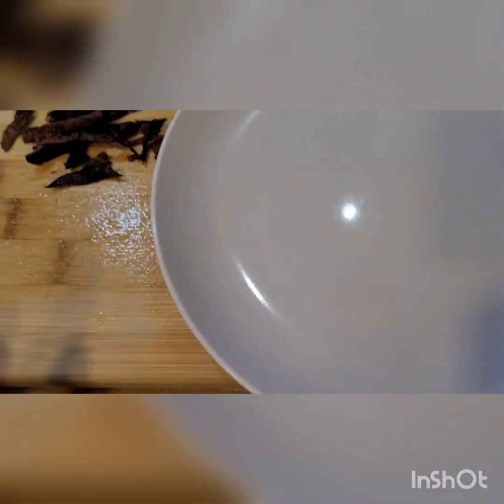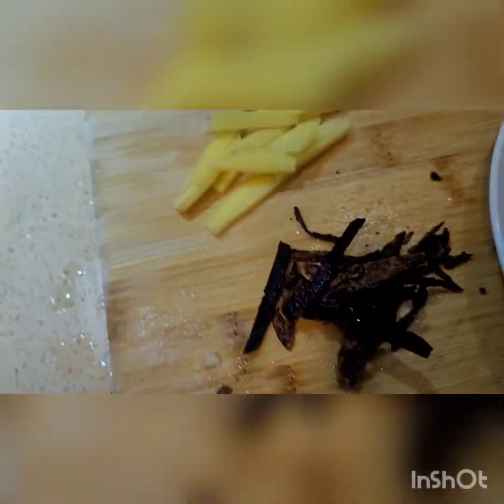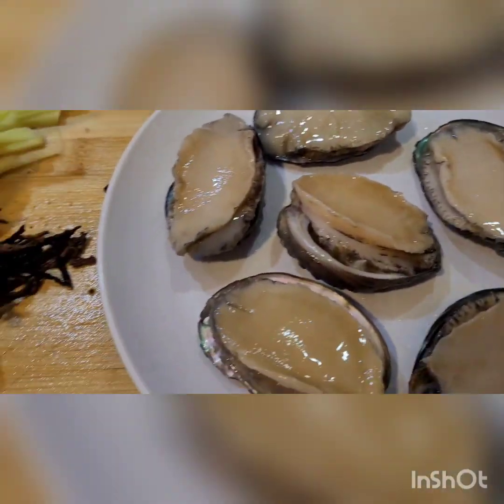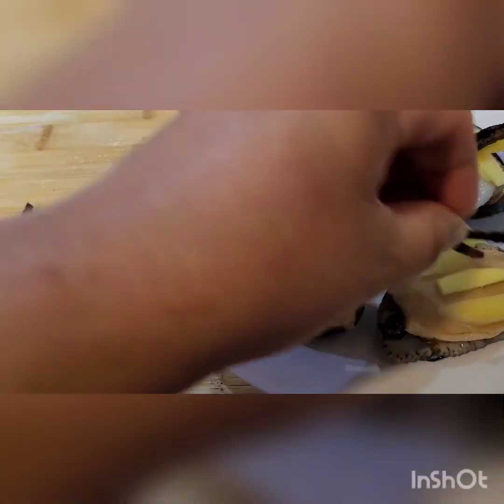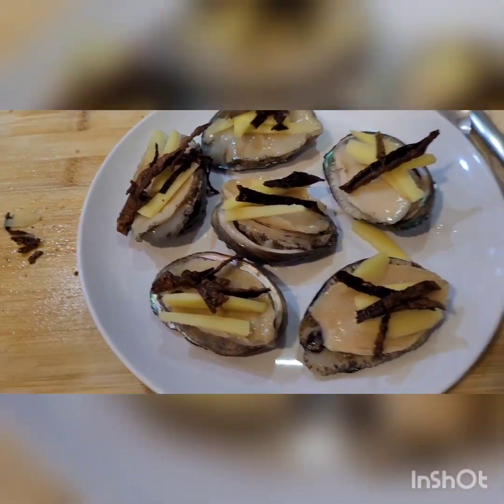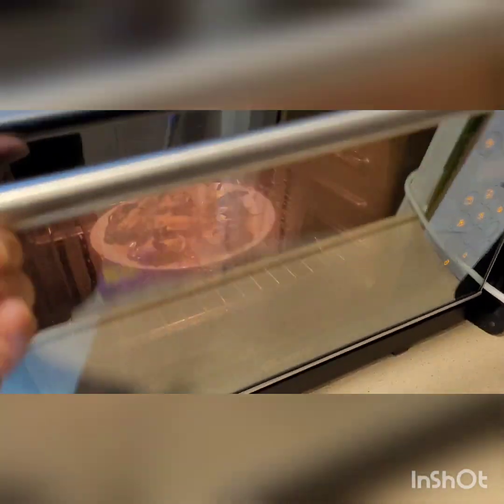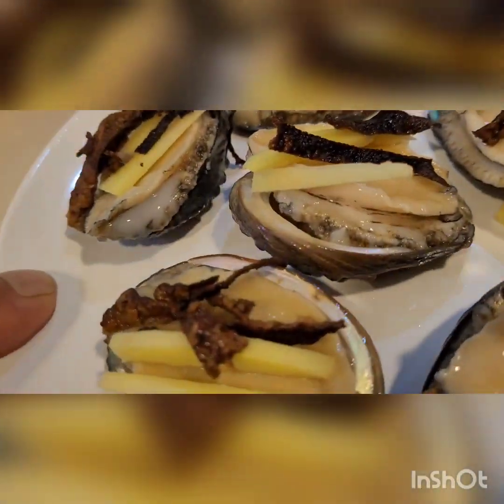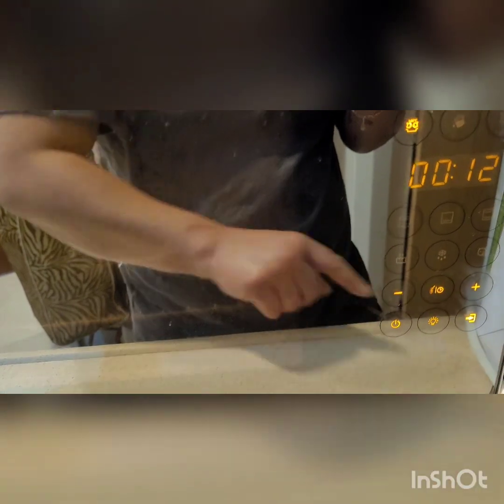ALL ABOUT SEAFOODS